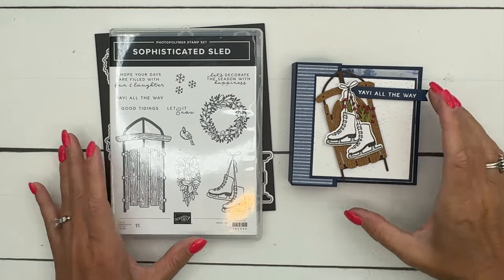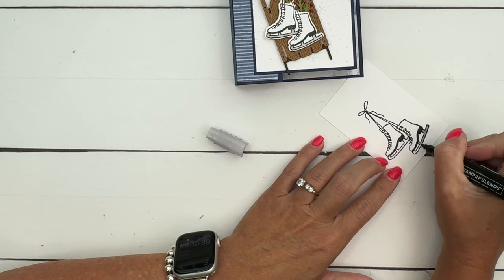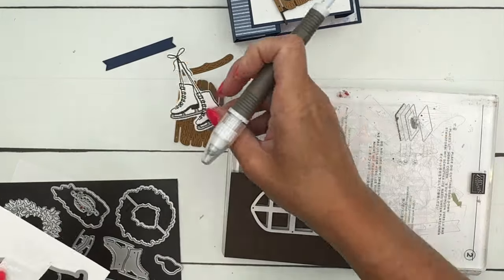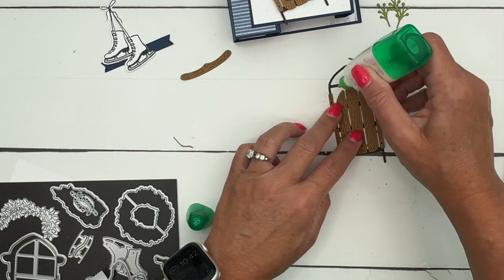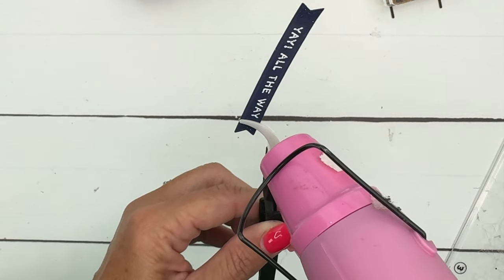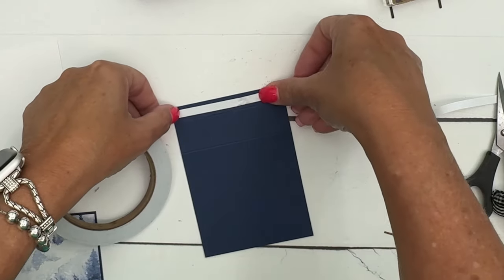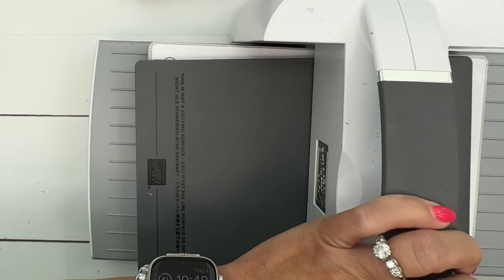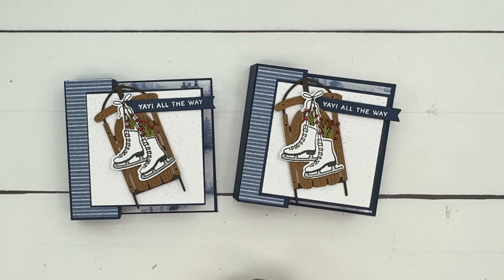Sophisticated Sled Stair Step Fun Fold Card